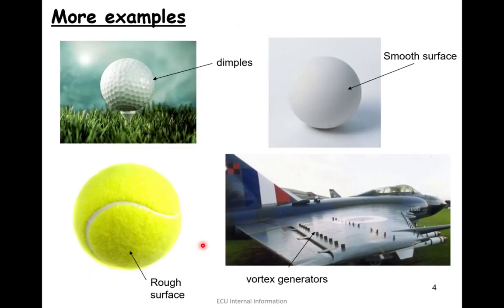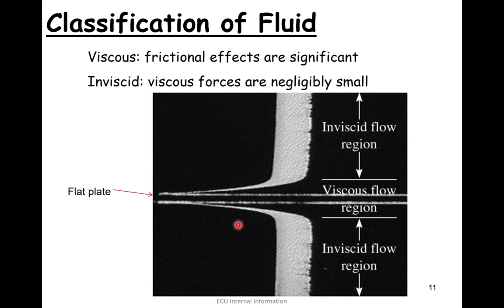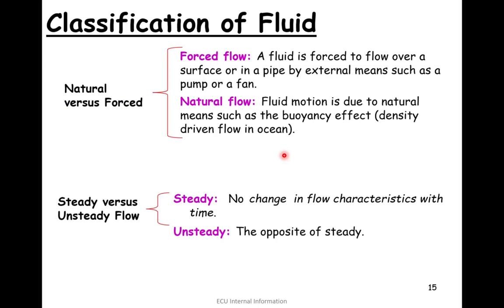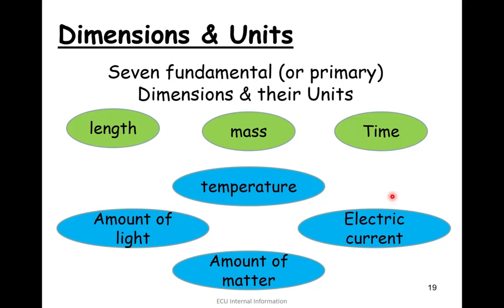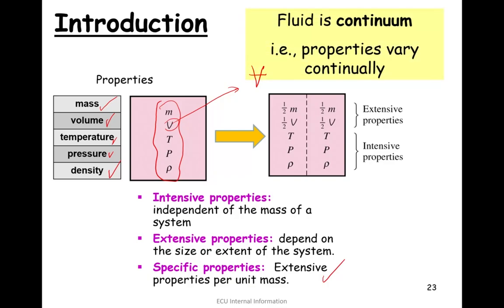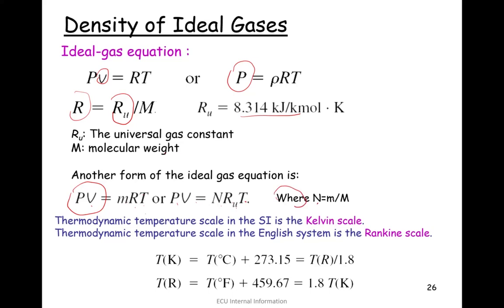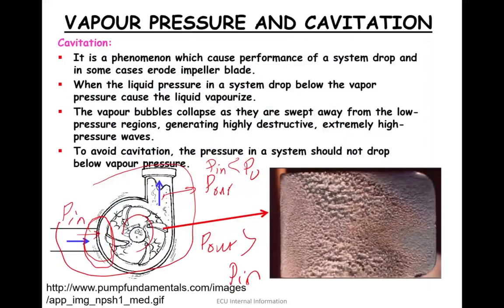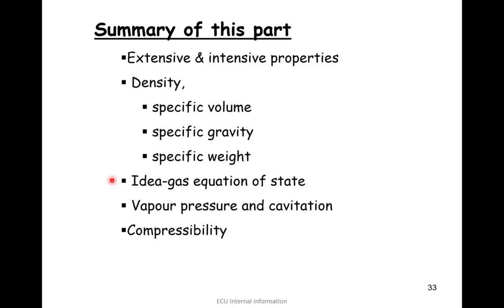Lec 1 Recorded default 0f880f66